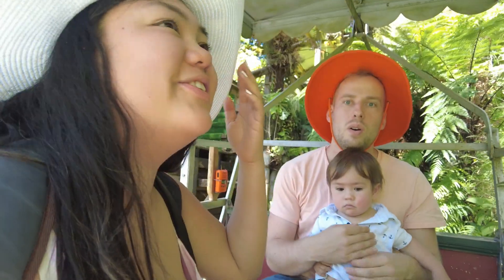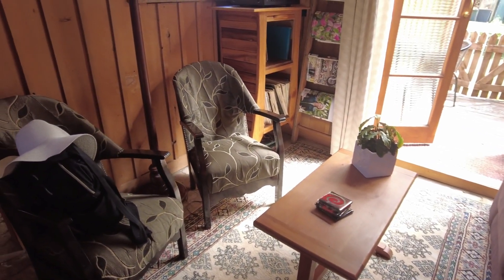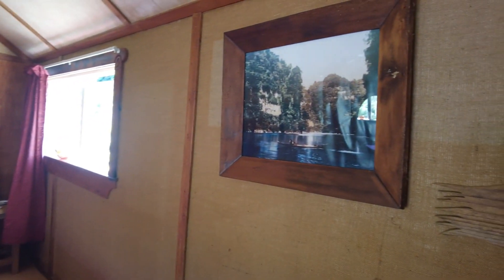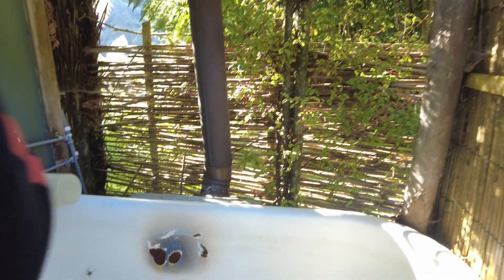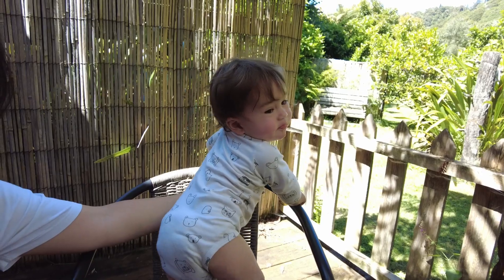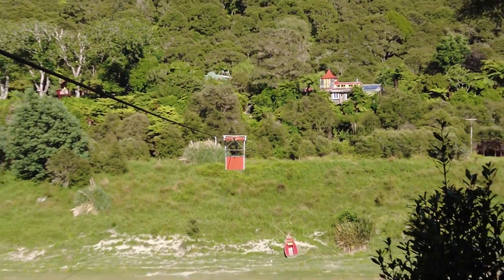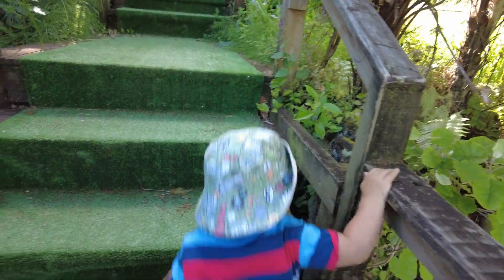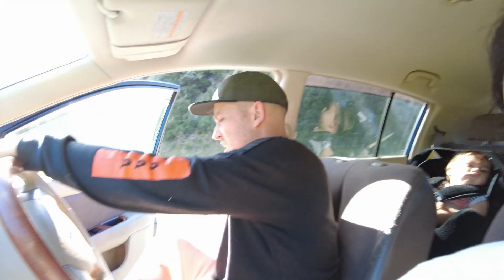The Flying Fox Retreat🏕️│The Travelling Tweeds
A tour of The Riverboat Cottage at The Flying Fox accommodation in Whanganui. How is it for a family with two under two?

And this is the last part of the 'New Plymouth to Nowhere' series, but stick around for where we head off to next, and find out what's in store for the Travelling Tweeds.

Love,
The Travelling Tweeds x